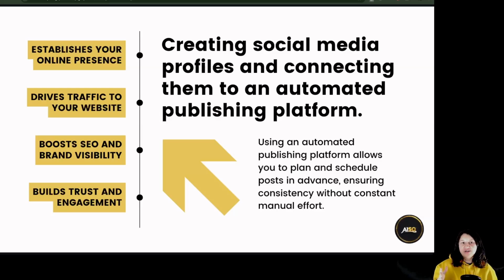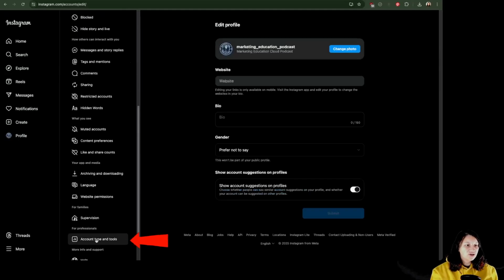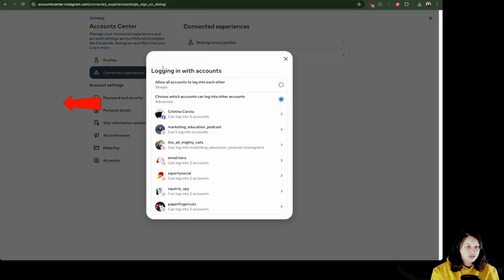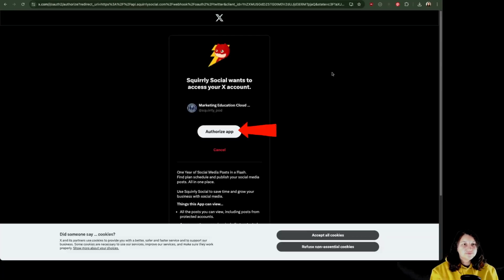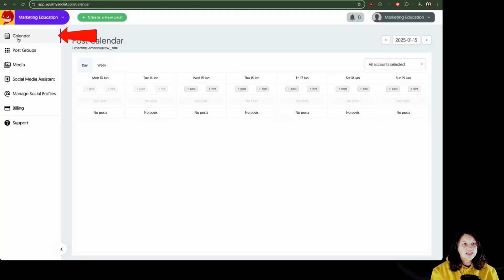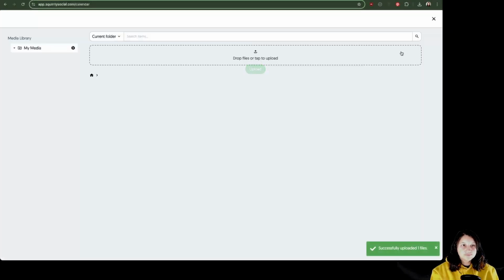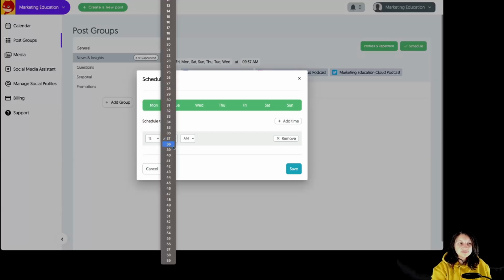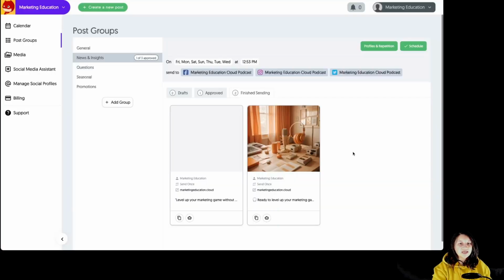[Next Level Marketing AI Tutorial] Connect Social Media Profiles Inside Squirrly Social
We include this training as part of AISQbusiness—the simplest, most foolproof way for anyone (yes, even non-techies) to start, run, and grow an online business without the usual stress, confusion, or wasted time.

🚀 All included at no extra cost:

- AISQ's Next Level Marketing AI. This will help you cut your marketing workload by 90%.

- A Starter Plan for Squirrly Social to easily schedule posts across your social profiles.

- Other premium tools designed to set your site up for success. You get a fully functional WordPress site, complete with a premium theme, cyber security in place, and lots of premium software!

🚀 Ready to take your online business to the next level?